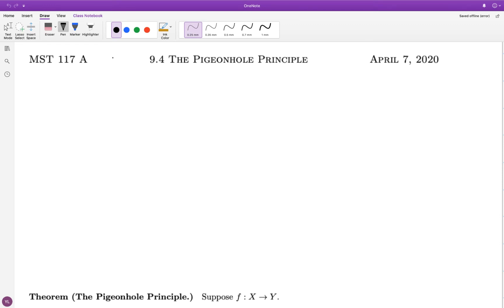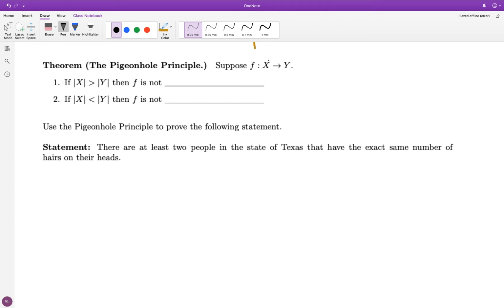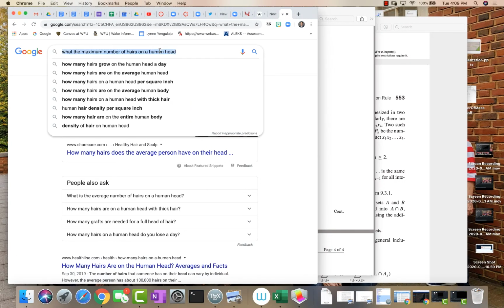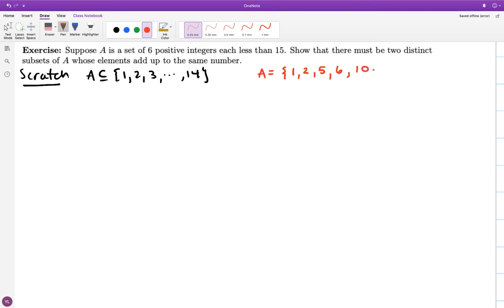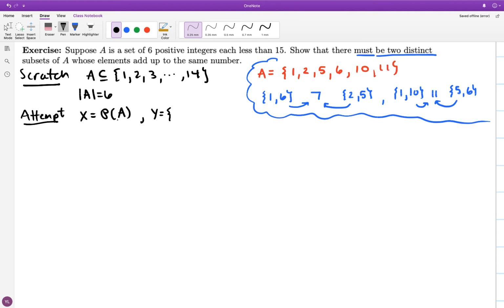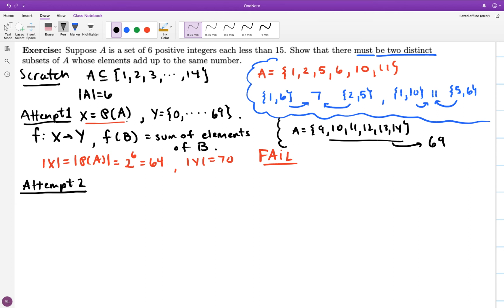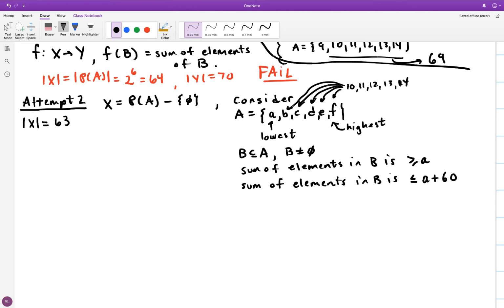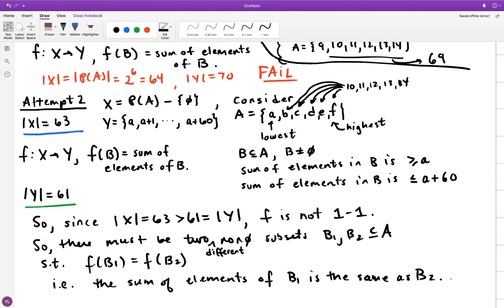MST 117 9.4 Pigeonhole Principle part 1